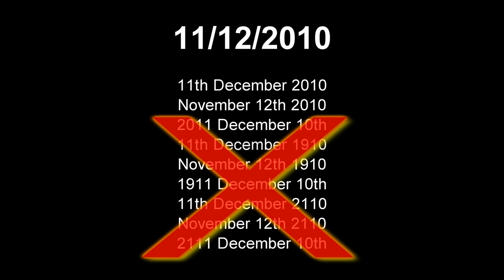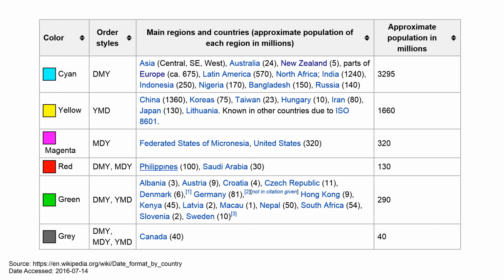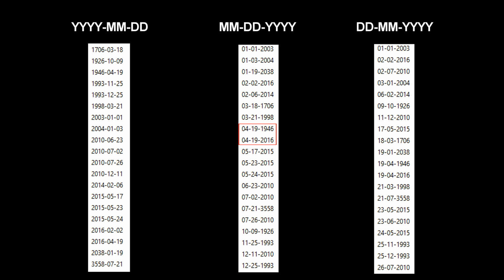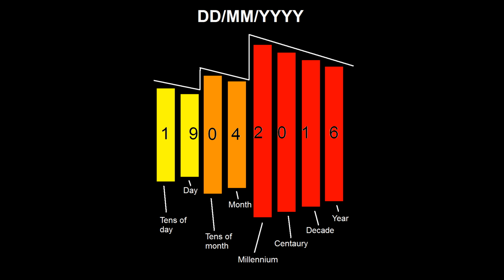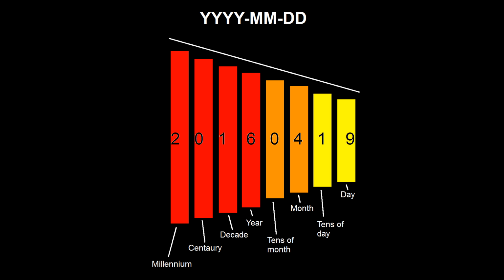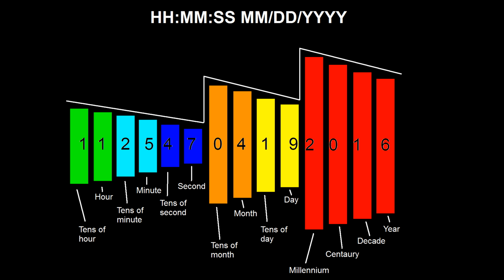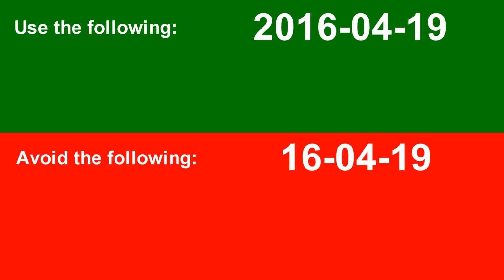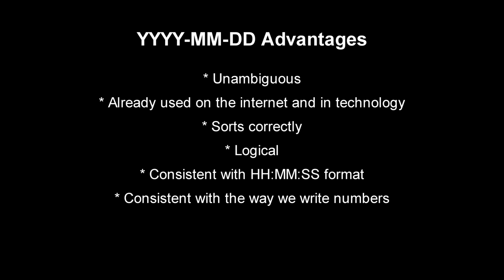How to write the date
This is a video explaining why YYYY-MM-DD is the best way to write the date and why MM/DD/YYYY and DD/MM/YYYY are both wrong.